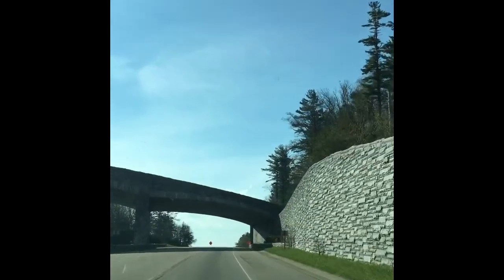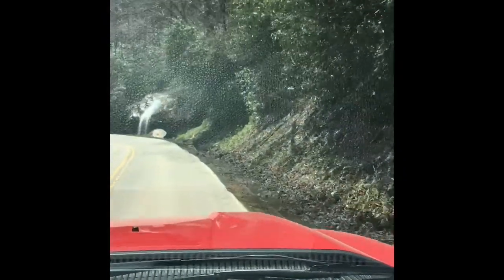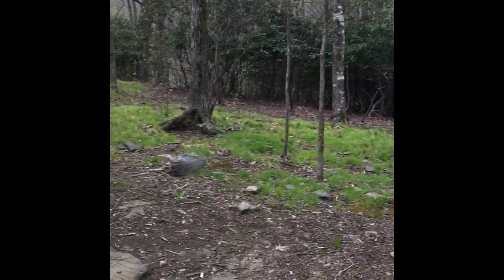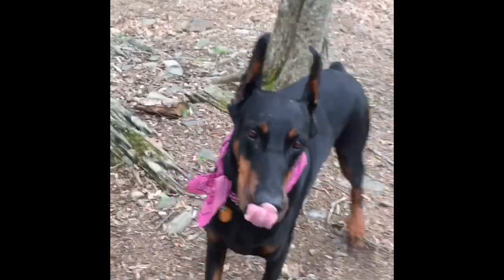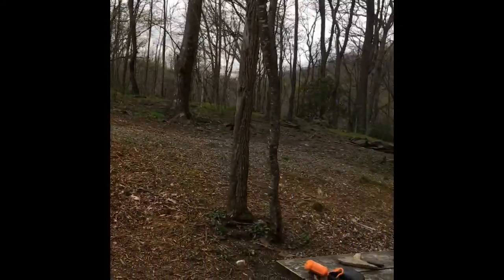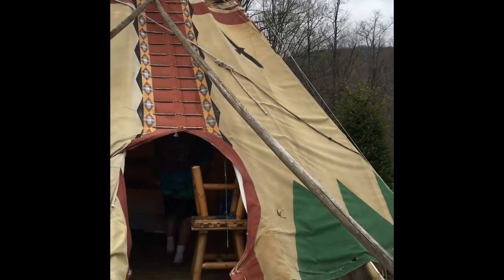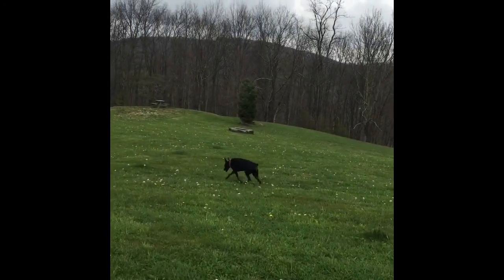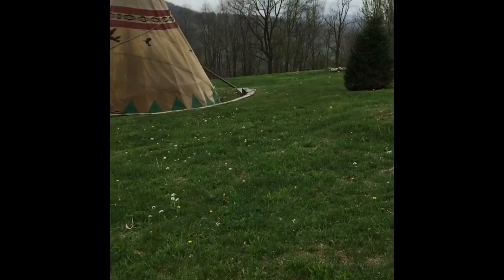Camping along the Blue Ridge Parkway in Boone NC